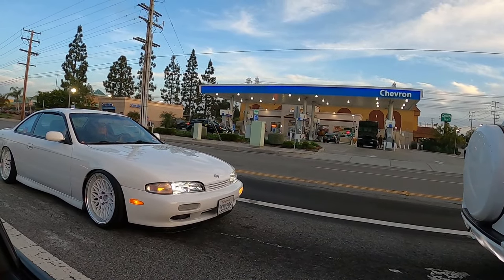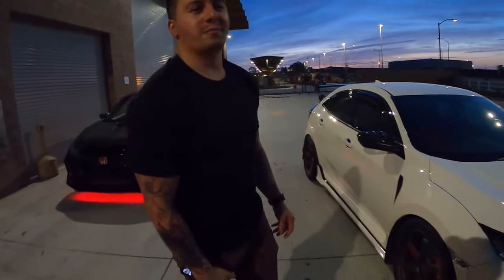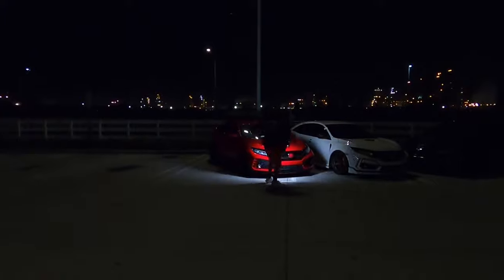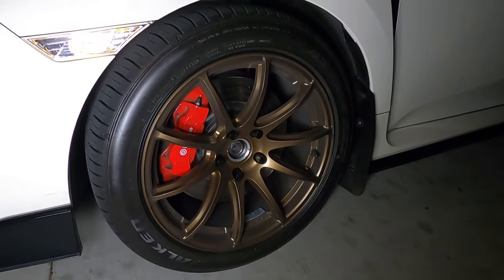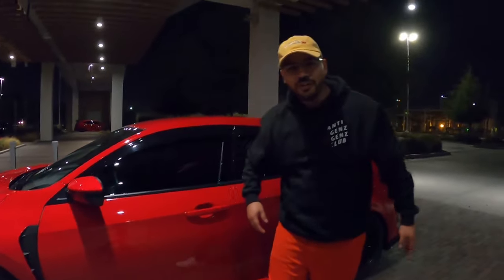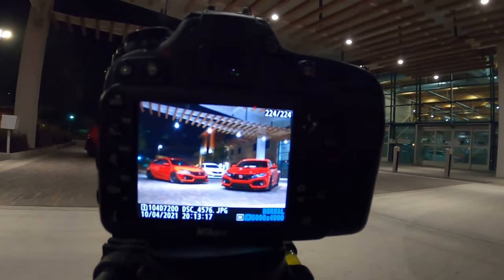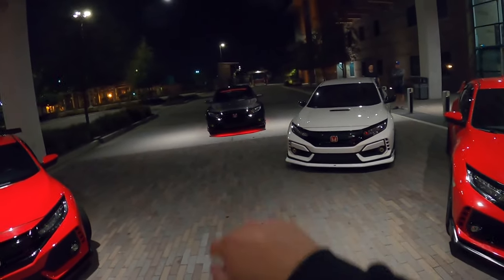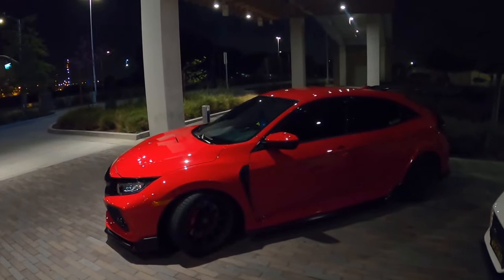Civic Type R's Photoshoot Sesh // Night Photography // Mugen Type R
Hey wasup guys its PK,

With summer nights coming, we decided to have a photoshoot sesh with the R homies. Hope you enjoy hanging out with us and learning how night photography is done.

S2000 Ap1 Mods:
Custom Paint; 2016 NSX Nouvelle Blue Pearl 3 stage paint.
AP2 OEM Front Bumper
AP2 OEM Style Lip
Enkei RPF1s 17x9.5 +45 / 17x8.5+45
Federal RS-RR 255/4017 // 215/40/17
CWEST Rear Bumper
ForbiddenUSA Mugen Style Hardtop
Space R100 Seats Bucket Seats
HKS HI-Power Dual Exhaust
HKS HiperMAX IV GT Coiloversy
Built with Teenager dreams

CTR Mods:
PRL HVINTAKE
SIRIMOTO FLEX FUEL KIT
HONDATA- POWERMETRIC STAGE 2 Tune
HI-REV SEQUENTIAL TAILIGHTS
SWIFT SPRINGS
ENKEI RPF1S 18X8.5 + 40
FEDERAL RSR PROS 265/35/18